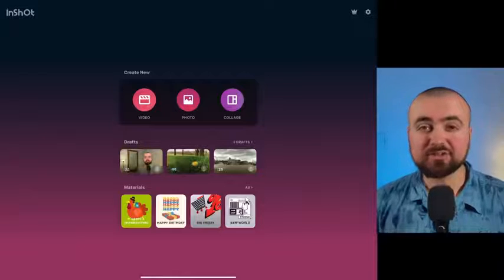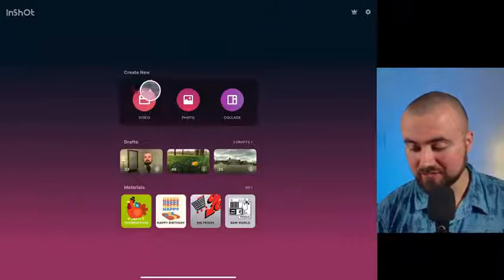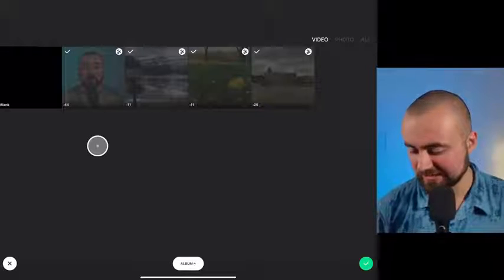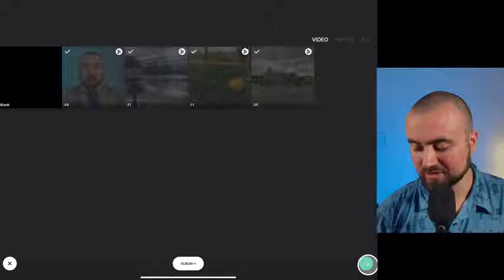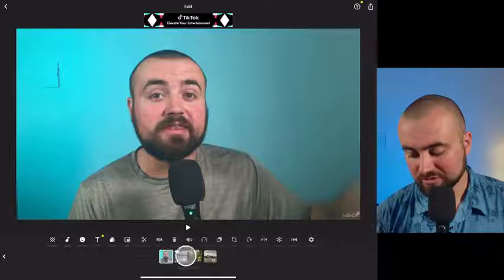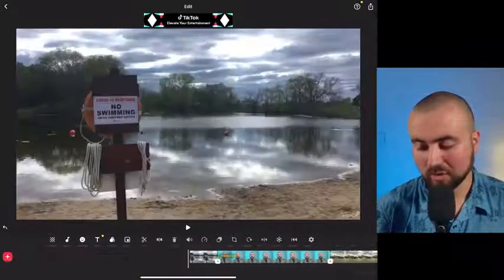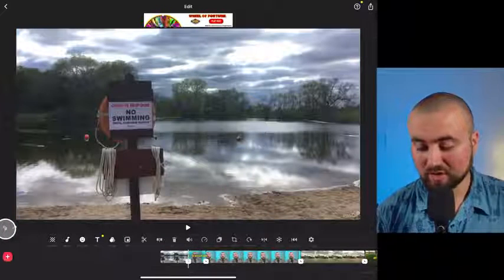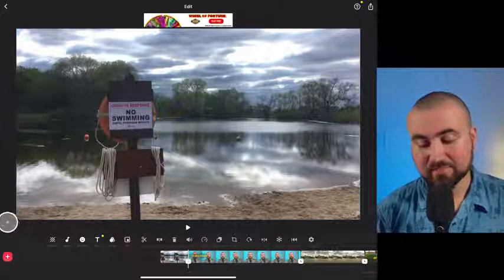👉 How To Shoot and Edit Video On iPhone | Beginners Tips | 2022